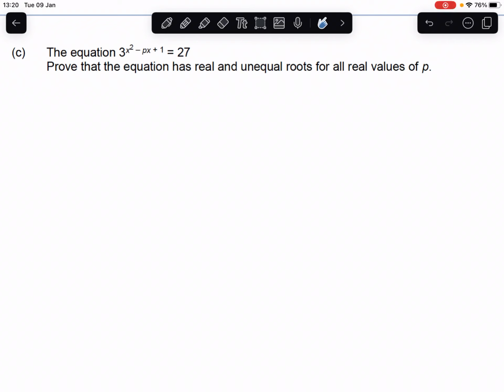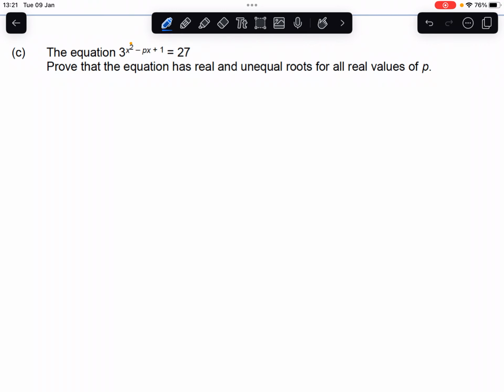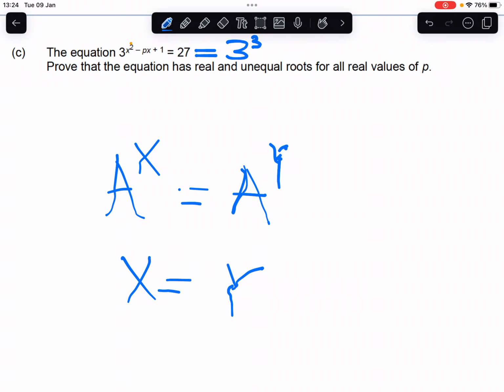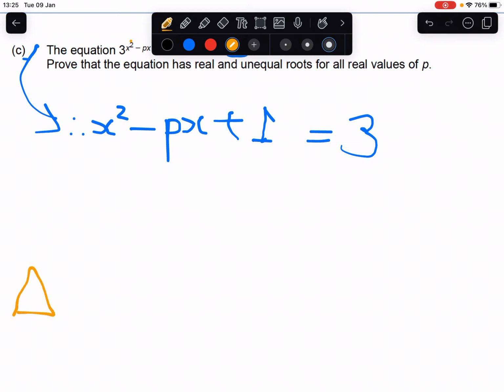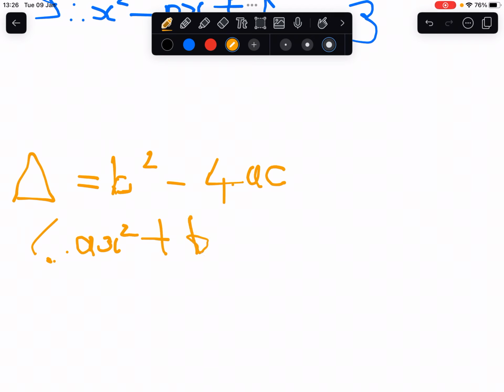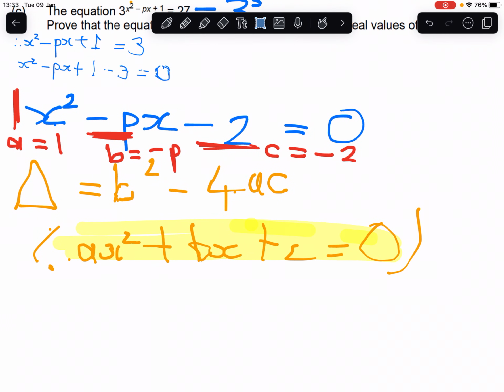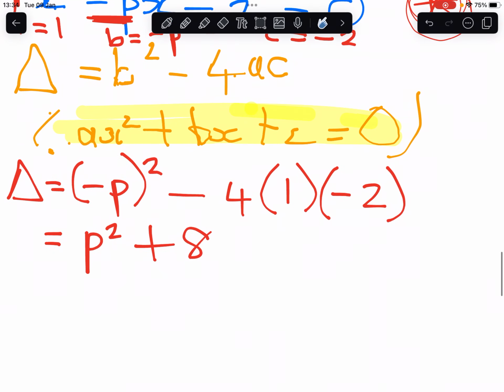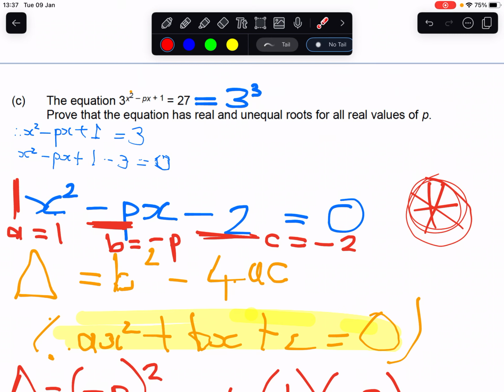IEB May 2023 Paper 1, Question 8c [Grade 12 Mathematics] | Exponents & Nature of roots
This question combines your knowledge of exponential equations with the nature of the roots of quadratic equations.